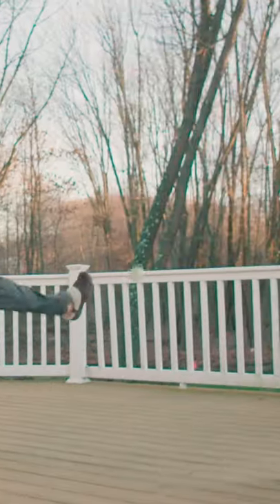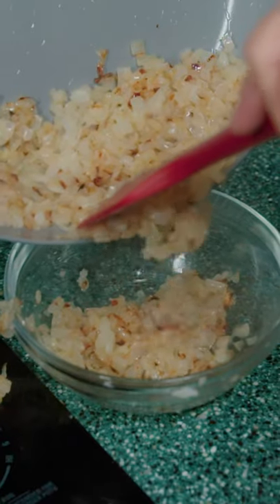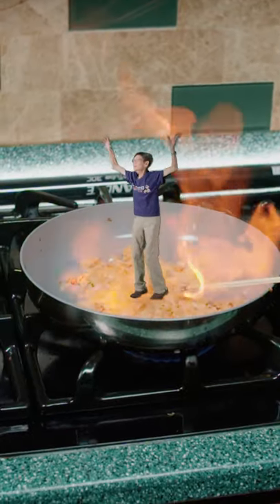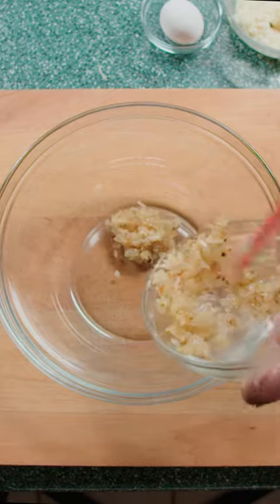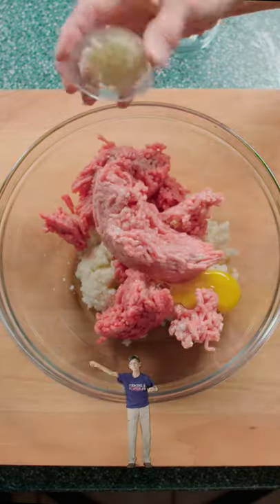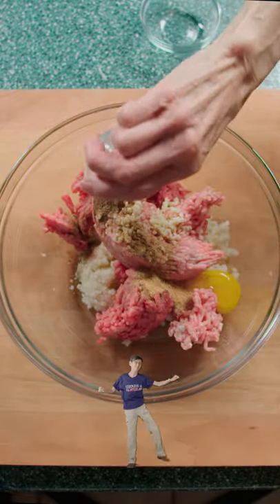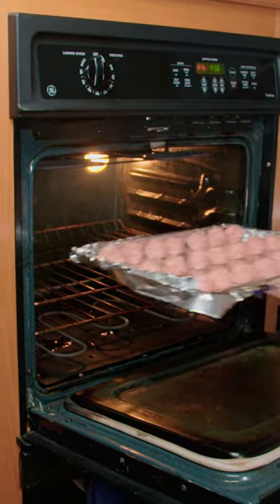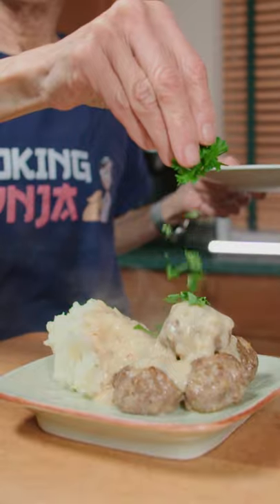Swedish MeatBalls!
4 T butter, 1 large onion (diced), 2 t salt, 1 T brandy, ½ C panko bread crumbs, ¼ C milk, 1½ T flour, 1 C chicken broth, ½ C heavy cream, 1 t Dijon mustard, ½ pound ground beef, ½ pound pork, 1` egg, 2 minced garlic cloves, ½ t pepper, ½ t allspice, ¼ t ground ginger, ¼ t nutmeg